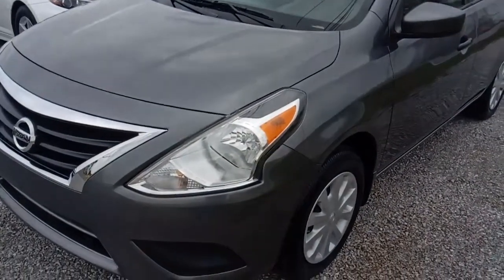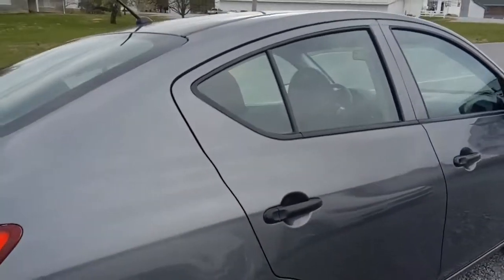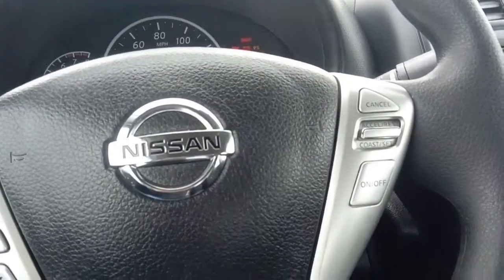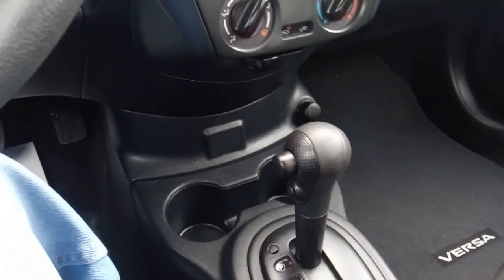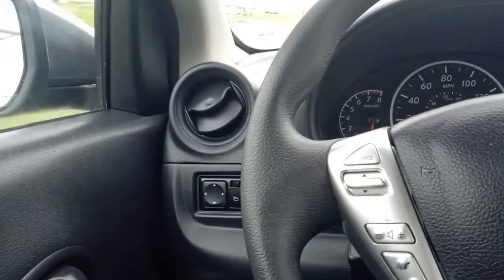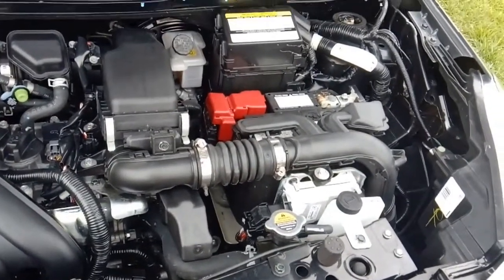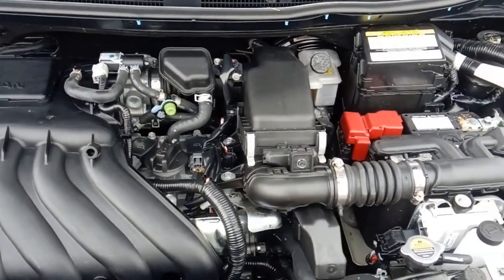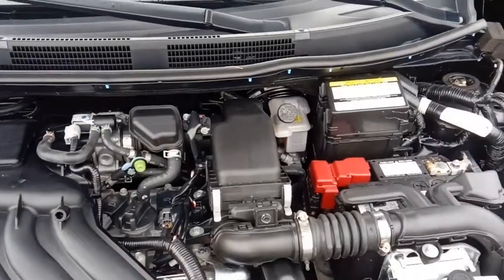2017 Gray Nissan Versa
2017 Nissan Versa with extremely low miles!